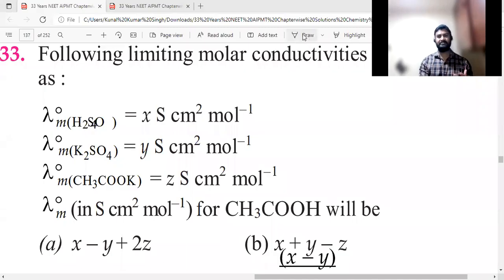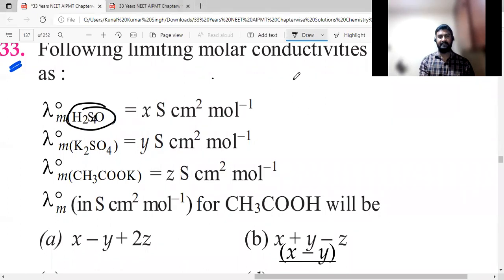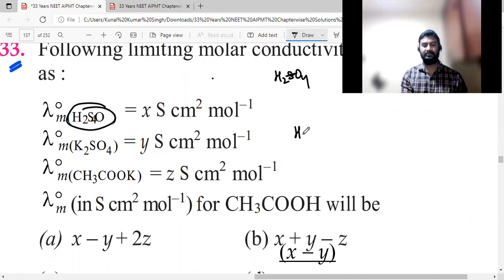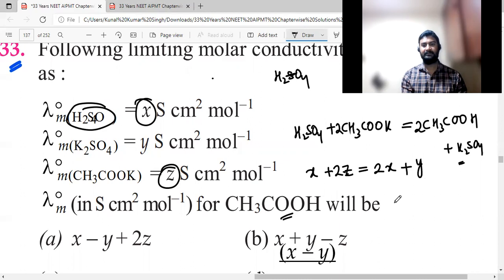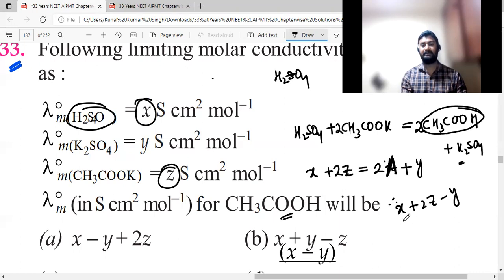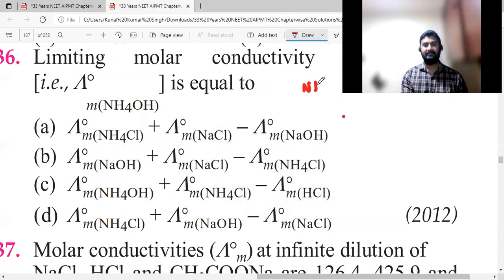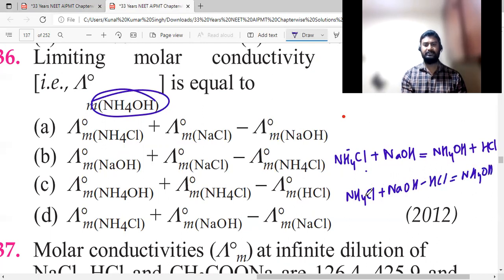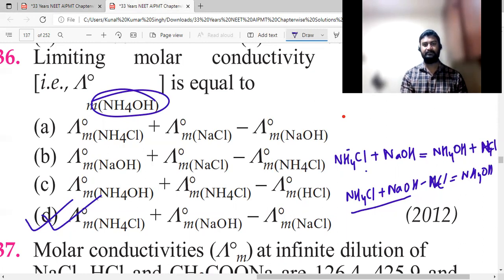Electrochemistry XII :Solved Examples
Continuation of previous lecture with examples and practice of questions using the taught technique.
Useful time saving skill for question on Kohlrausch's Law.